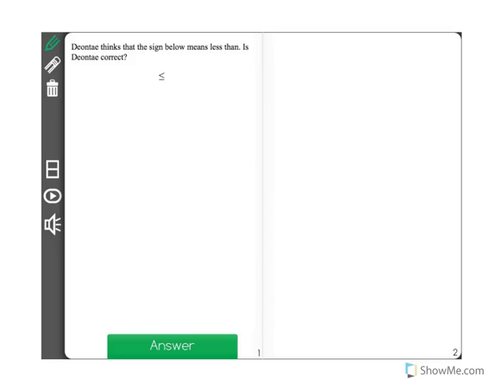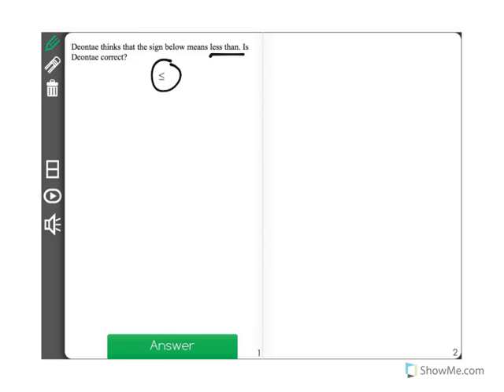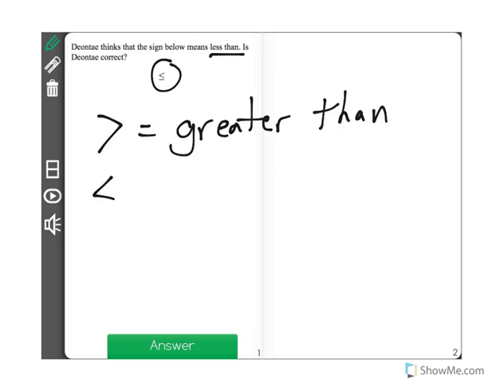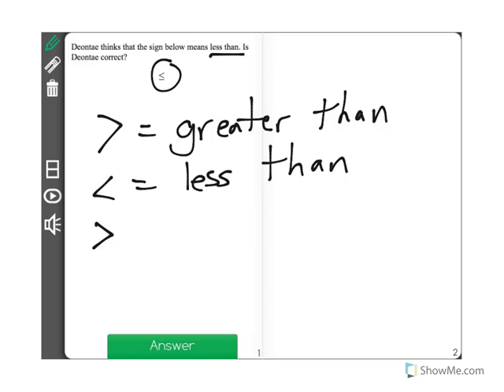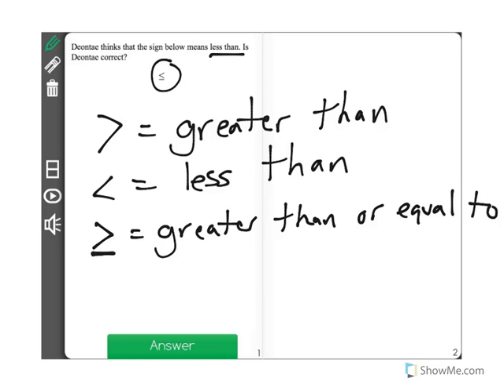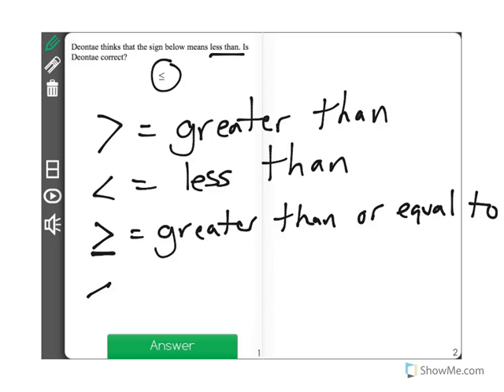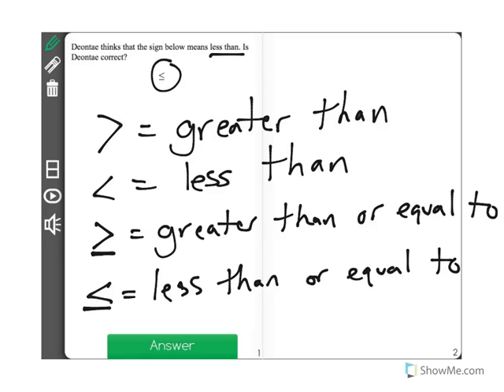[6.EE.8-1.1] Write and Solve Inequalities - Common Core Standard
Understand the meaning of the symbols greater than, less than, less than=, greater than=, and =.